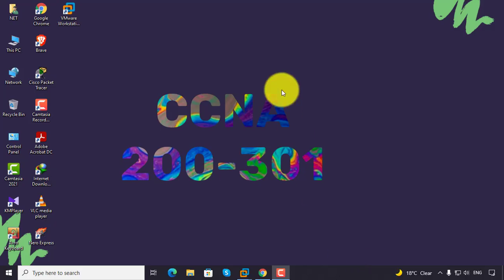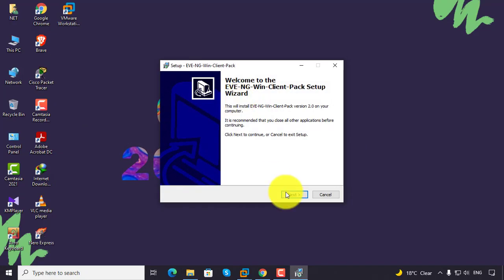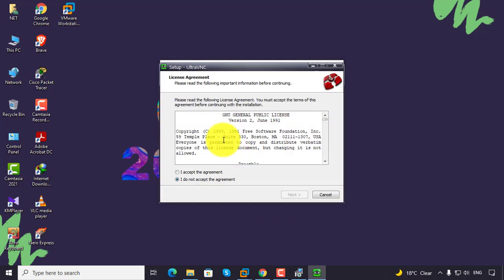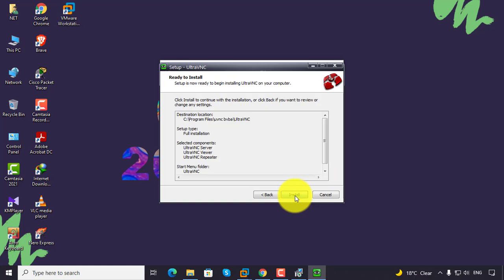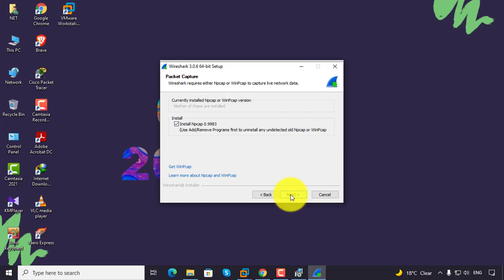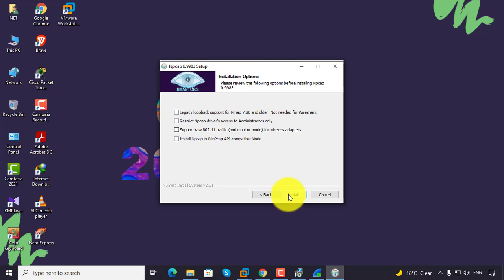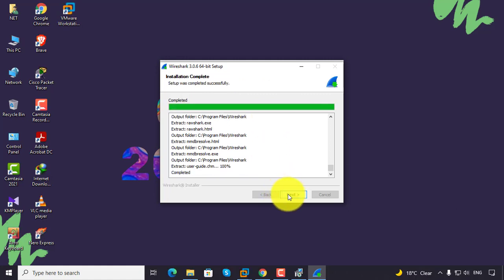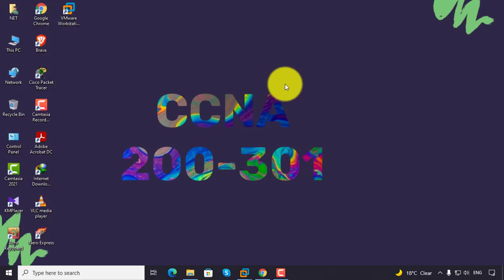How to install EVE NG widows client pack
In this channel you will learn CISCO , MICROSOFT and Many Technology related videos.
Sharing is Carring
Help others to help yourself
Love others to love yourself